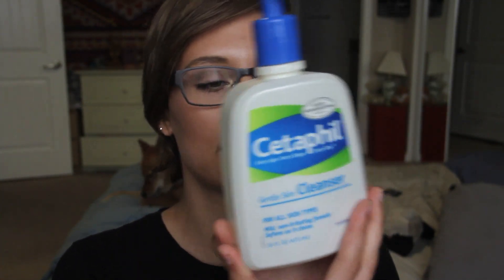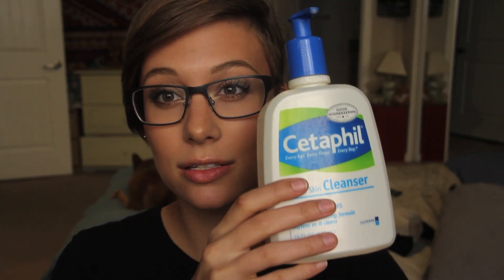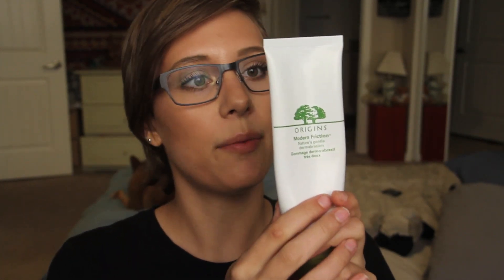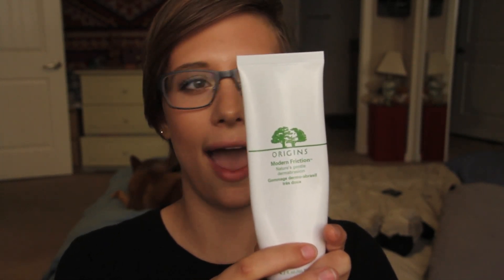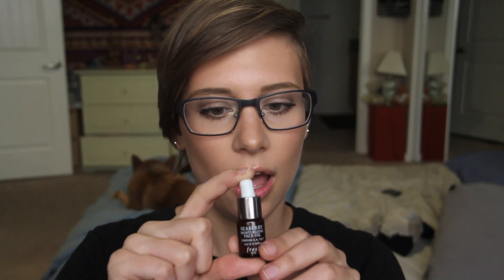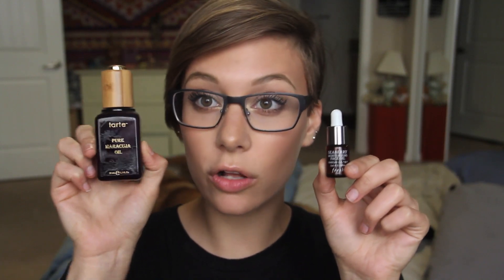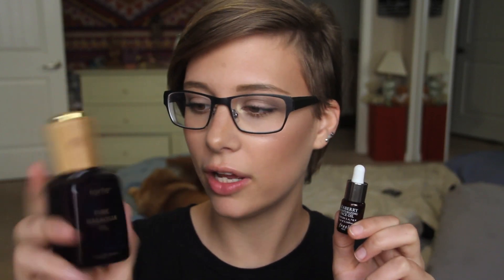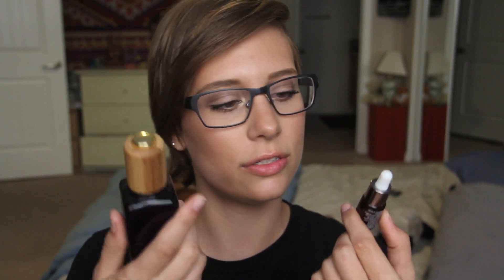My Skincare Routine